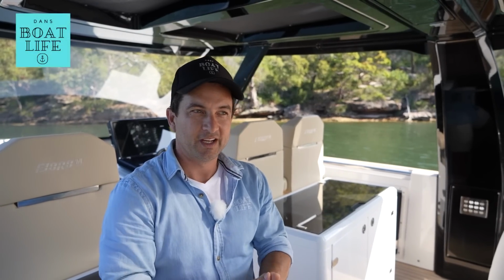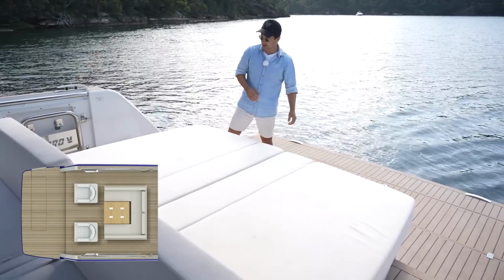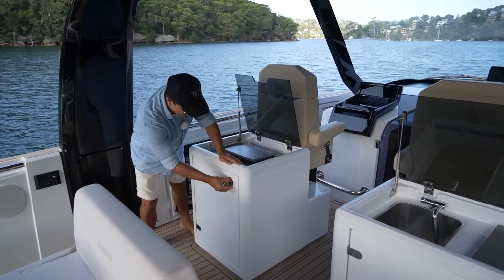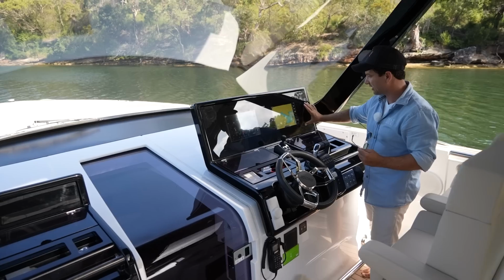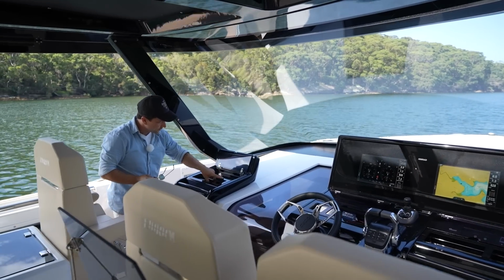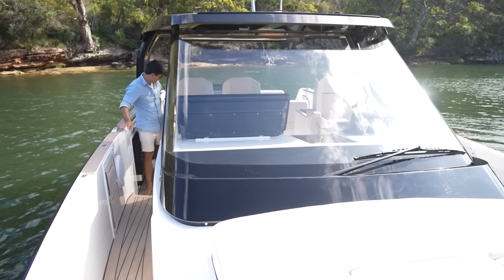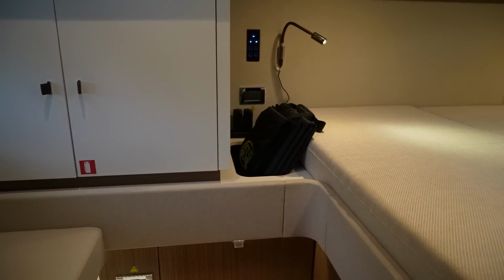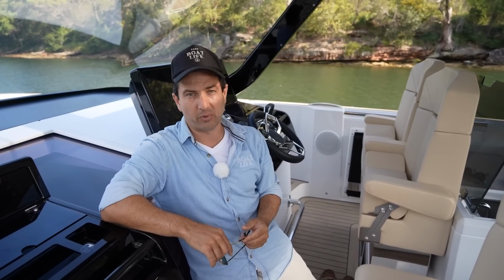Fjord 41XL Crosses the LINE between Sedan Cruiser & Dayboat - Detailed Walkthrough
Has Fjord created another icon with this cross-over of a design? The original Fjord 40 brought Sexy Med Style Day Boats to the massess and I believe this 41XL may be the first manufacturer to bring this style of openness with protection to the niche.

In this video we do a detailed tour of what has to be many peoples dream day boat and we discover some of the many cool new design and functional ideas the design team have brought to this new model.

I think with this 41XL the Fjord brand is back in the lead again and I look forward to the future of Fjord!